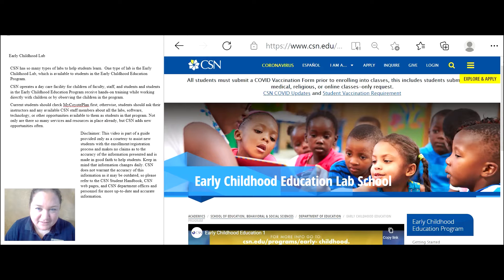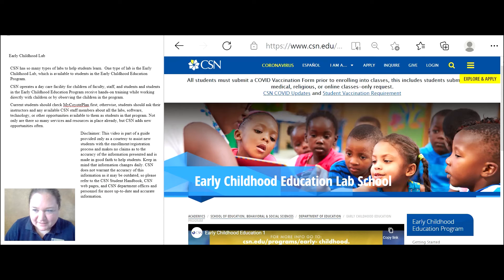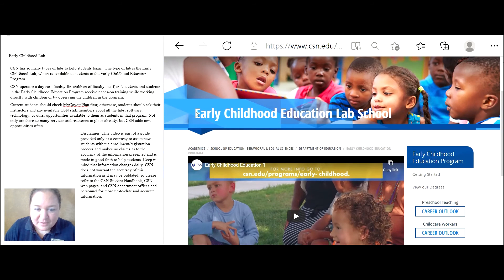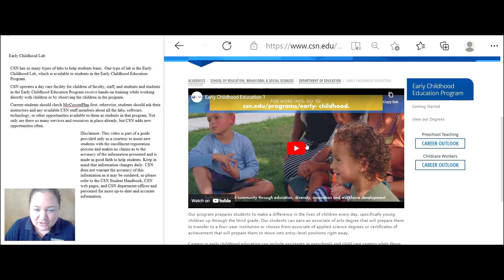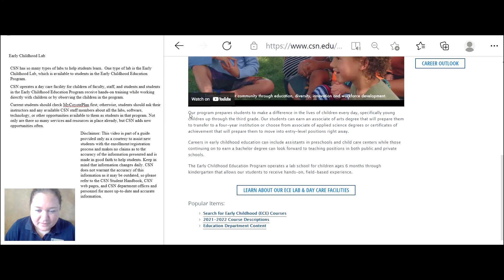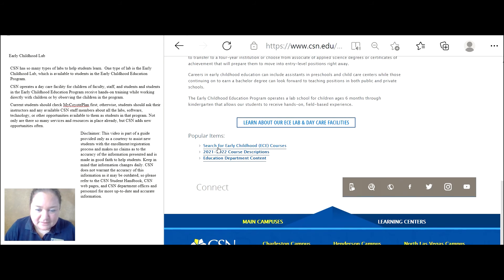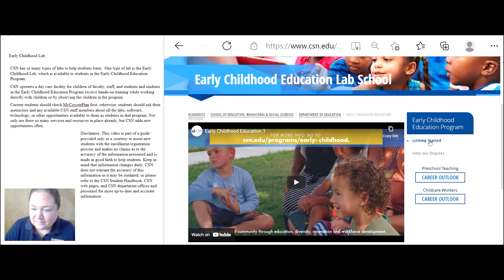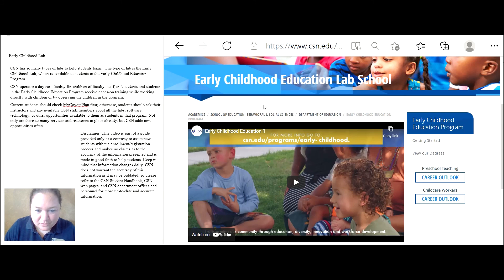Early Childcare Lab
This video explains to ESL students in the Department of World Languages at the College of Southern Nevada (CSN) in Las Vegas, NV about the Early Childcare Lab on North Las Vegas campus.